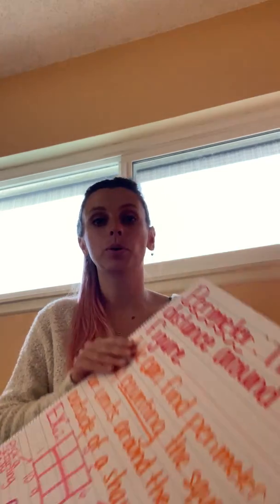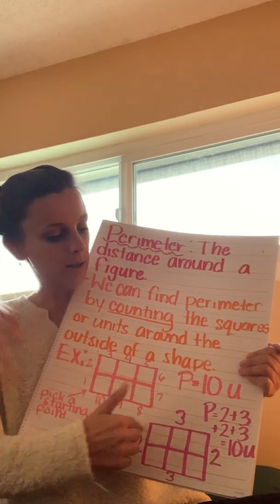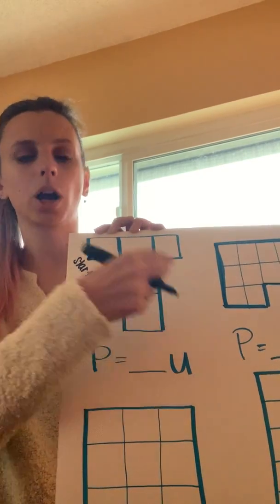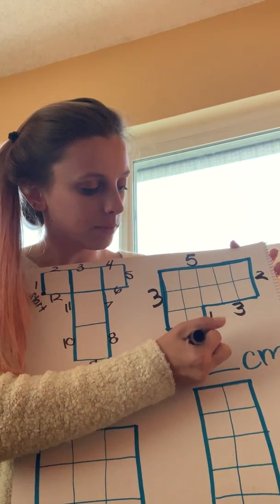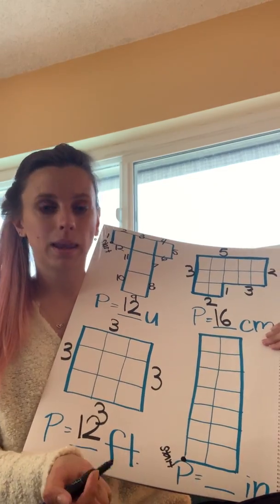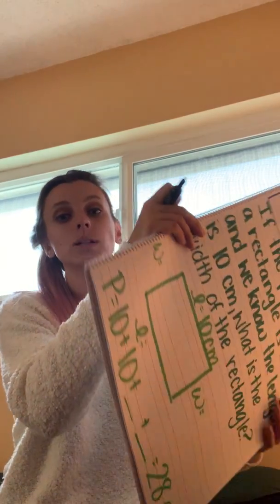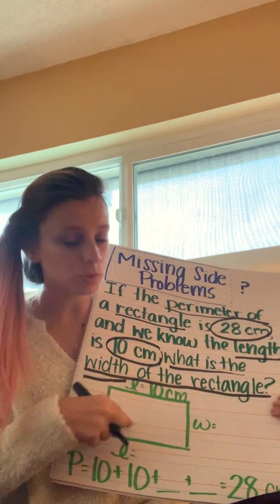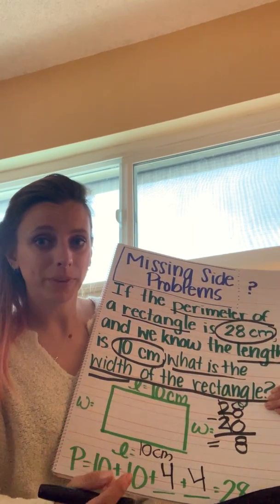Go Math Lesson 11.1 Perimeter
This lesson introduces students to the content covered in Lesson 1 of Go Math's Chapter 11. Namely, finding perimeter utilizing unit squares within a shape and understanding perimeter as the distance around a figure.